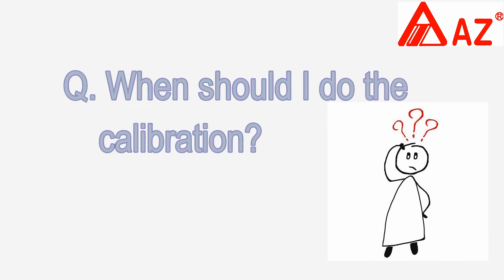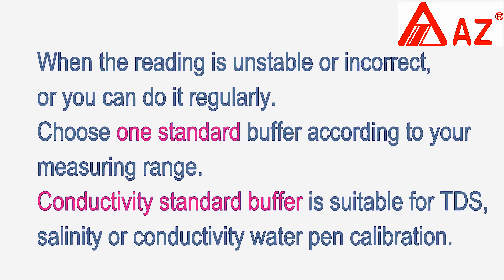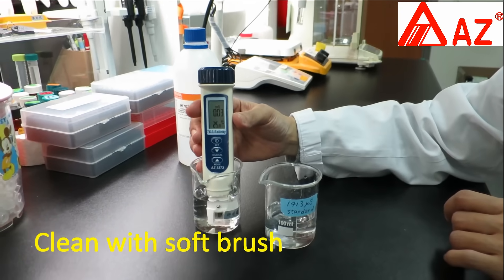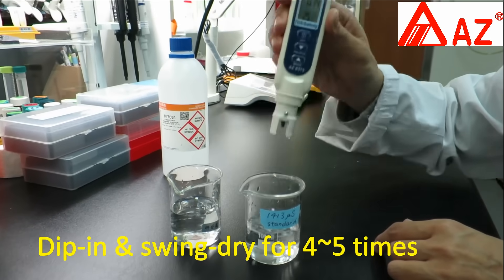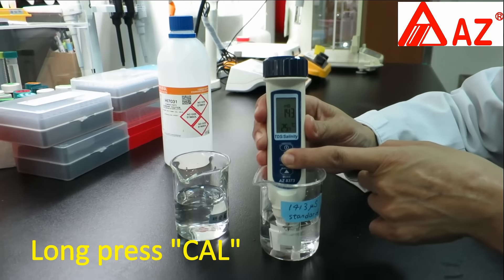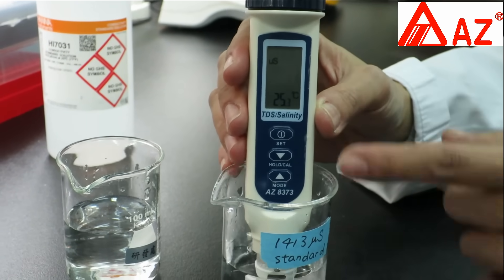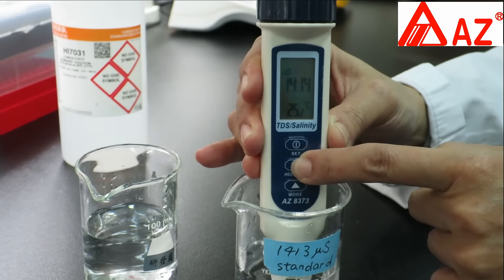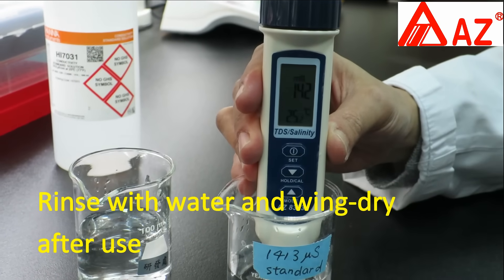AZ 8352 8362 8372 8373 Pen Type Conductivity TDS Salinity Meter calibration-English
This video provides you clear and easy understanding few steps to calibrate your AZ 8352 EC pen/8362TDS pen/8372 Salinity pen/8373 salinity pen in short time.

♛ 8362 AZ Conductivity and TDS Pen features:
* Big LCD with dual display to update measuring
* Water proof IP65 membrane keypad
* Wide measuring range and Dual display with ATC
* Multiple parameters to fulfill all kinds of applications
* Pen size, easy to fit into pocket
* Auto ranging in high concentration solution
* Calibration values are adjustable & calibration information can be reviewed
* Quick response and easy to calibrate
* Multi points calibration
* Low cost design with high accuracy
* TDS factor 0.3 to 1.0 adjustable for TDS (total dissolved solids)
* Data hold to freeze readings
* C/F Temperature unit switchable
* Powered by 4pcs LR44 batteries
* Easily switch the value from Conductivity to TDS

♛ 8373 AZ TDS and Salinity Pen features:
* TDS factor 0.4 to 1.0 adjustable for TDS
* Built-in NaCl Conductivity to TDS conversion factor for salinity